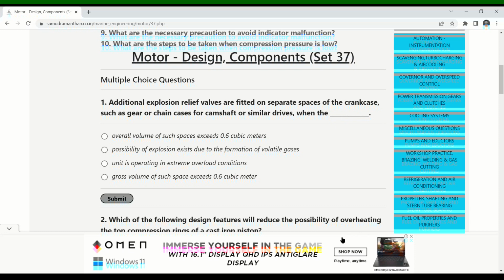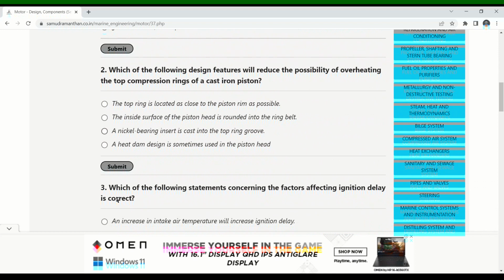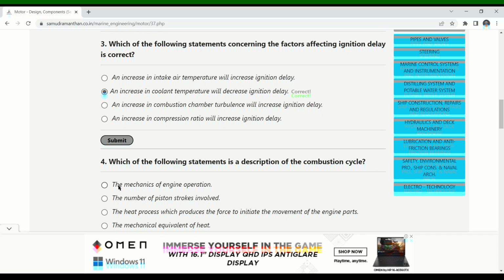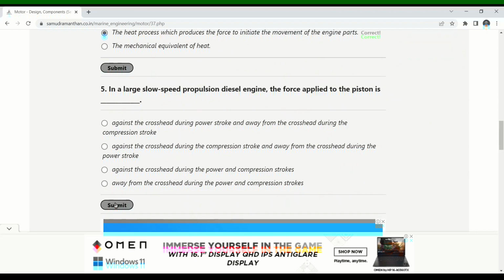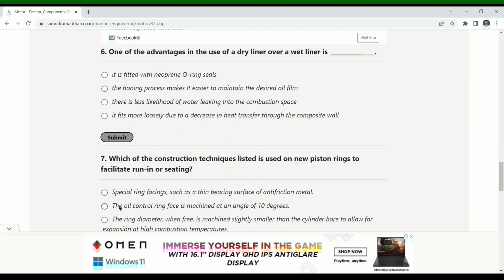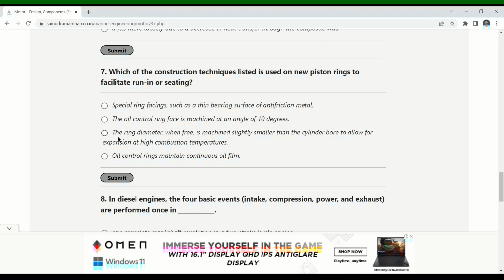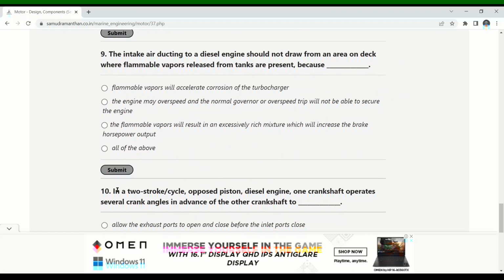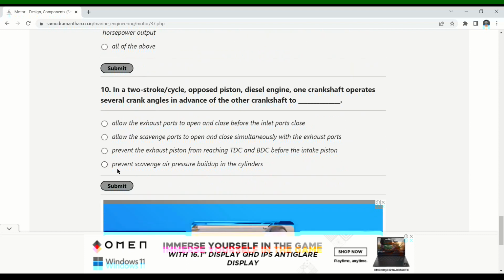Motor - Design, Components (Set 37) marine_mcq @_samudramanthan_ ​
1. Additional explosion relief valves are fitted on separate spaces of the crankcase, such as gear or chain cases for camshaft or similar drives, when the _____________.

a. overall volume of such spaces exceeds 0.6 cubic meters
b. possibility of explosion exists due to the formation of volatile gases
c. unit is operating in extreme overload conditions
d. gross volume of such space exceeds 0.6 cubic meter

2. Which of the following design features will reduce the possibility of overheating the top compression rings of a cast iron piston?

a. The top ring is located as close to the piston rim as possible.
b. The inside surface of the piston head is rounded into the ring belt.
c. A nickel-bearing insert is cast into the top ring groove.
d. A heat dam design is sometimes used in the piston head

3. Which of the following statements concerning the factors affecting ignition delay is correct?

a. An increase in intake air temperature will increase ignition delay.
b.An increase in coolant temperature will decrease ignition delay.
c. An increase in combustion chamber turbulence will increase ignition delay.
d. An increase in compression ratio will increase ignition delay.

4. Which of the following statements is a description of the combustion cycle?

a. The mechanics of engine operation.
b. The number of piston strokes involved.
c. The heat process which produces the force to initiate the movement of the engine parts.
d. The mechanical equivalent of heat.

5. In a large slow-speed propulsion diesel engine, the force applied to the piston is _____________.

a. against the crosshead during power stroke and away from the crosshead during the compression stroke
b. against the crosshead during the compression stroke and away from the crosshead during the power stroke
c. against the crosshead during the power and compression strokes
d. away from the crosshead during the power and compression strokes

6. One of the advantages in the use of a dry liner over a wet liner is _______________.

a. it is fitted with neoprene O-ring seals
b. the honing process makes it easier to maintain the desired oil film
c. there is less likelihood of water leaking into the combustion space
d. it fits more loosely due to a decrease in heat transfer through the composite wall

7. Which of the construction techniques listed is used on new piston rings to facilitate run-in or seating?

a. Special ring facings, such as a thin bearing surface of antifriction metal.
b. The oil control ring face is machined at an angle of 10 degrees.
c. The ring diameter, when free, is machined slightly smaller than the cylinder bore to allow for expansion at high combustion temperatures.
d. Oil control rings maintain continuous oil film.

8. In diesel engines, the four basic events (intake, compression, power, and exhaust) are performed once in ____________.

a. one complete crankshaft revolution in a two-stroke/cycle engine
b. two crankshaft revolutions in a two-stroke/cycle engine
c. two power strokes in a two-stroke/cycle engine
d. two piston strokes in a four-stroke/cycle engine

9. The intake air ducting to a diesel engine should not draw from an area on deck where flammable vapors released from tanks are present, because ______________.

a. flammable vapors will accelerate corrosion of the turbocharger
b. the engine may overspeed and the normal governor or overspeed trip will not be able to secure the engine
c. the flammable vapors will result in an excessively rich mixture which will increase the brake horsepower output

10. In a two-stroke/cycle, opposed piston, diesel engine, one crankshaft operates several crank angles in advance of the other crankshaft to ______________.

a. allow the exhaust ports to open and close before the inlet ports close
b. allow the scavenge ports to open and close simultaneously with the exhaust ports
c. prevent the exhaust piston from reaching TDC and BDC before the intake piston
d. prevent scavenge air pressure buildup in the cylinders